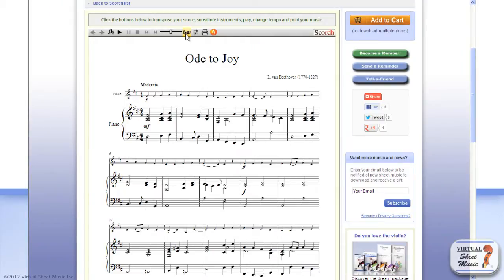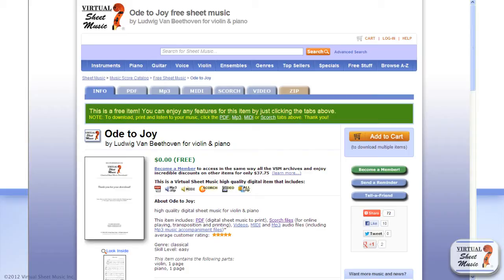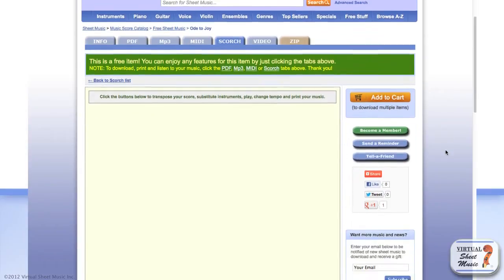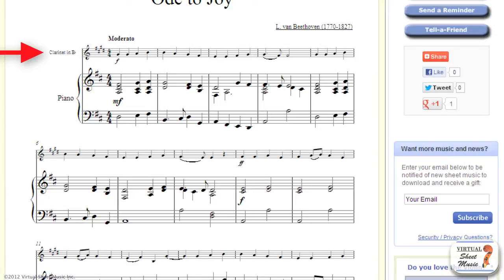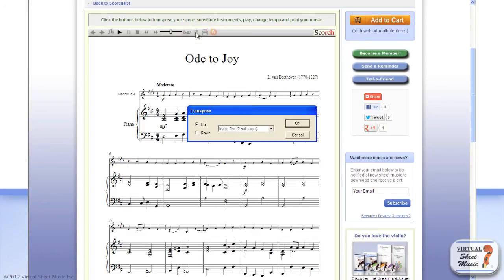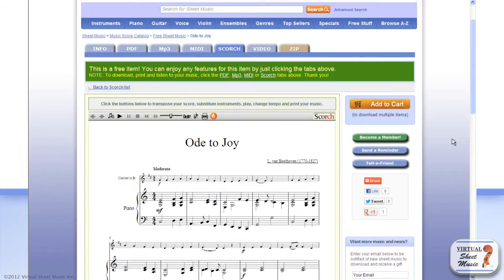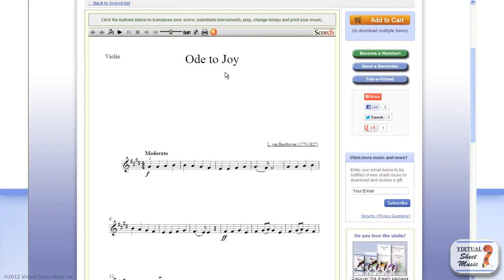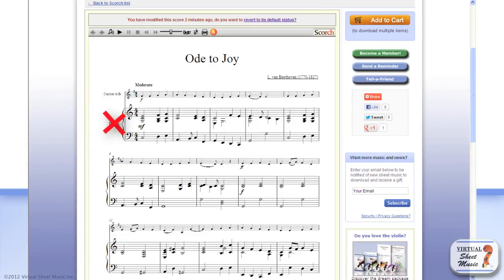How to change instruments and transpose music with Scorch [old plug-in] - Viewer Tutorial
This video shows how to change instruments and transpose the music on a sheet music score with Scorch plug-in on the Virtual Sheet Music website.

2018 UPDATE: Please, note that this video is about the old Scorch plug-in which is currently compatible just with old browsers and Internet Explorer for Windows.